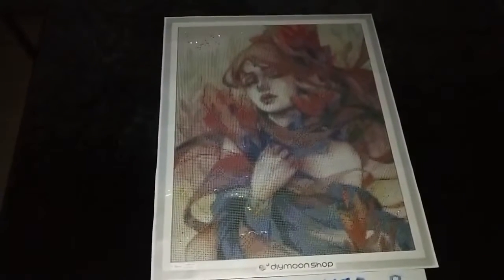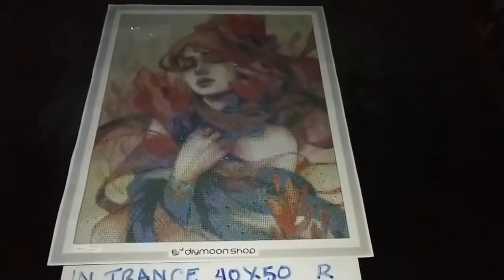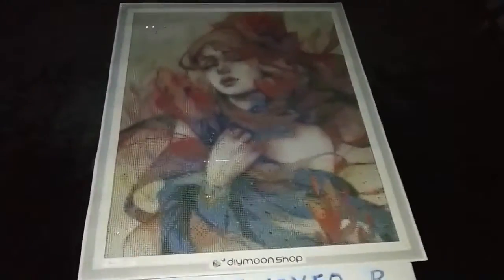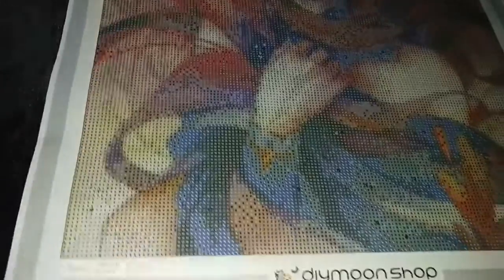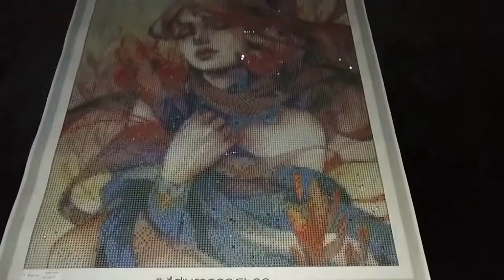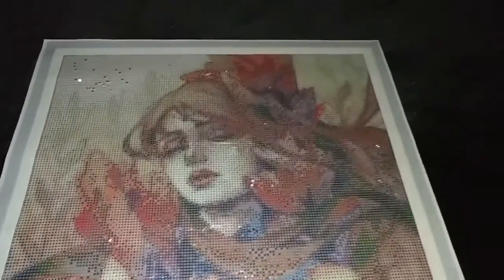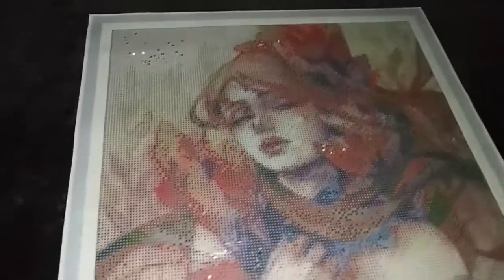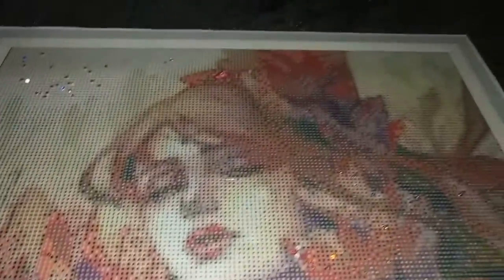In Trance by Margaret Morales SPECIAL TREATMENT 40x50cm Rounds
Click here to order this diamond painting